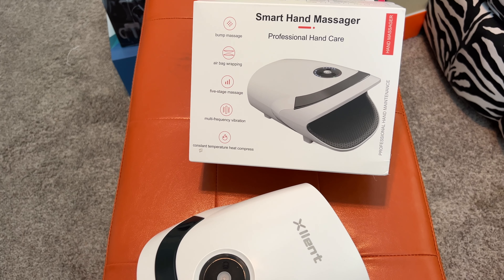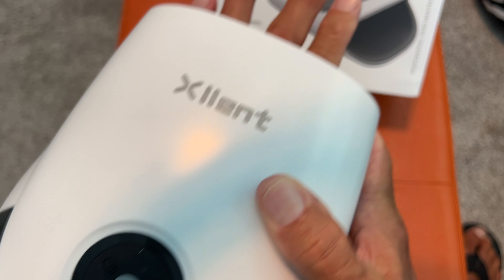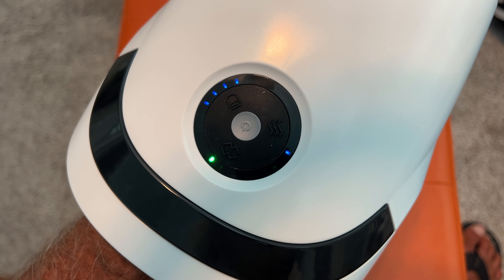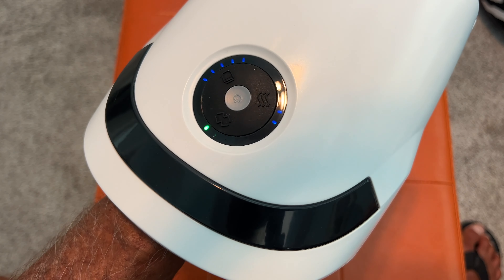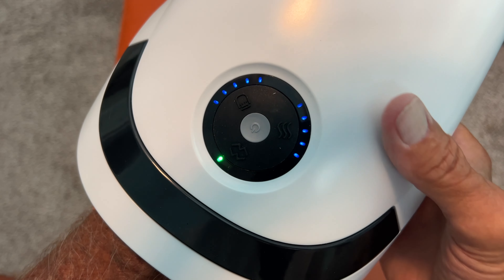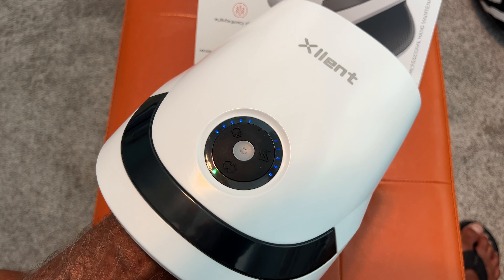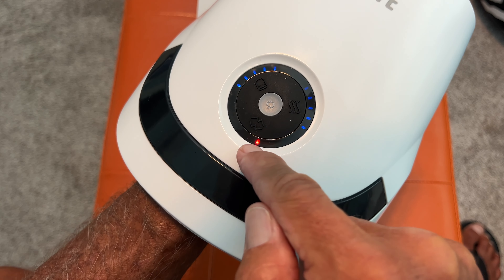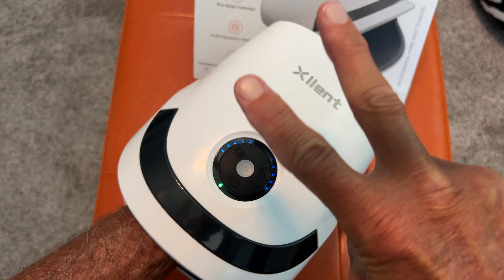How to change the modes on a Smart Hand Massager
Mothers Day Gifts - Mothers Day,Mothers Day Gifts for Mom Wife,Hand Massager with Compression & Heating Cordless Electric Massagers,Gifts for Mom Women